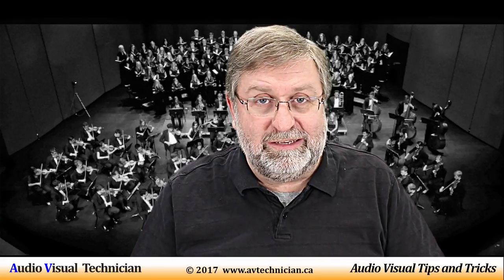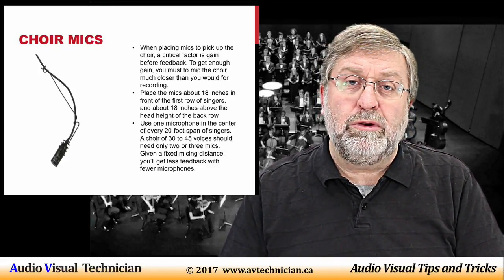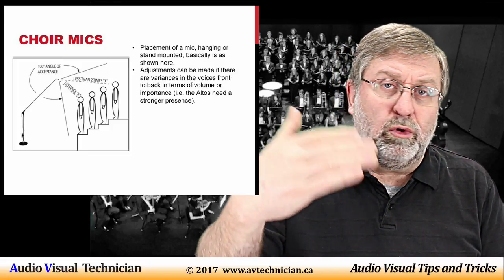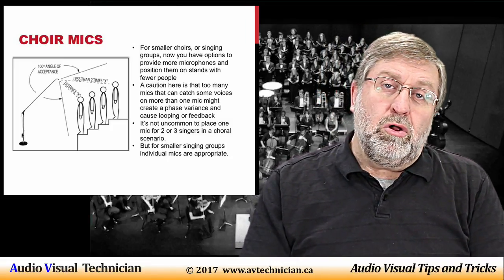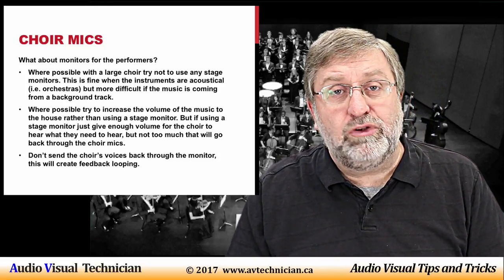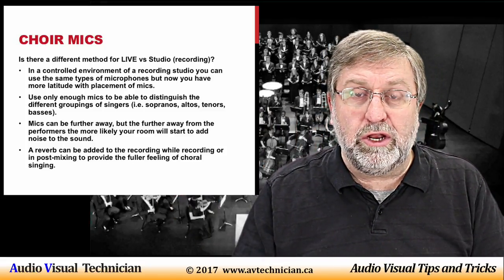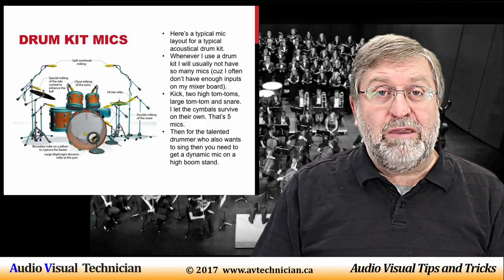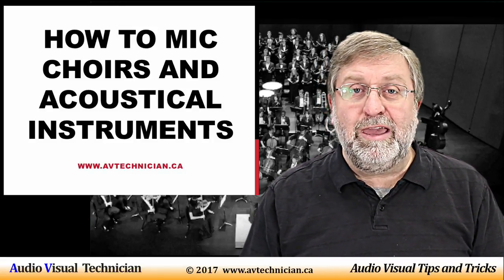Mic'ing a choir or drums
There are always challenges when it comes time to do both LIVE shows and a large group of people singing, or a cluster of noisy instruments -- drums. I'm going to give you a few tips about how to put mics on a choir and drums in live situations.